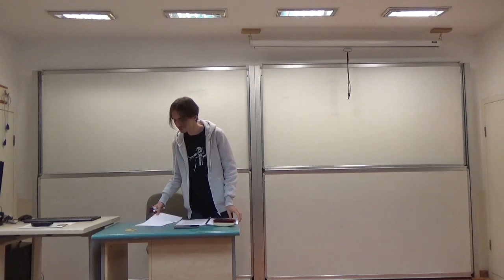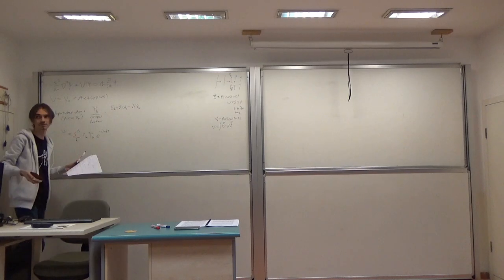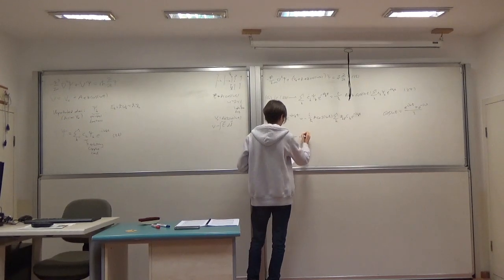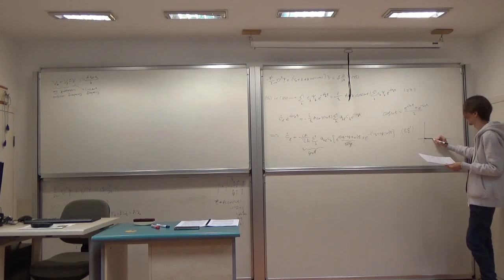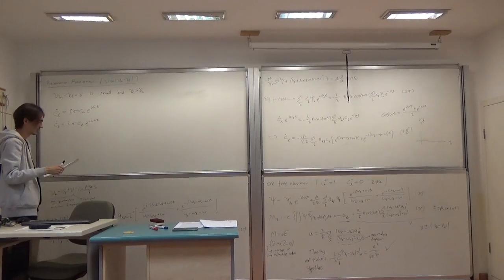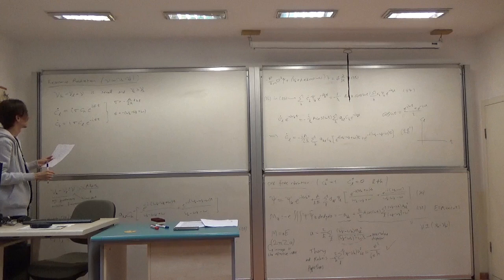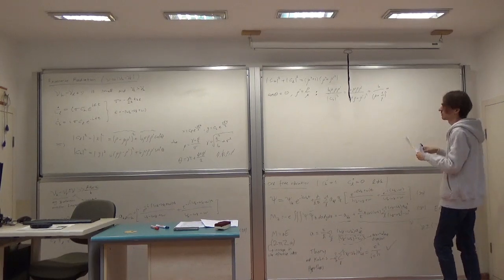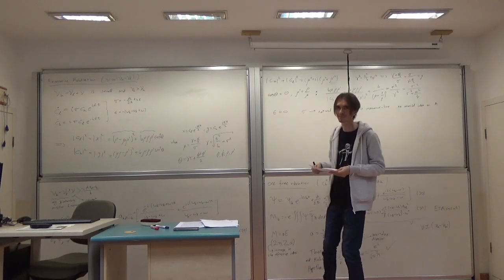Schrödinger's Four Lectures on Wave Mechanics (3/4) | Efe Güleroğlu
Bilkent Scientific Communication Society, 30 November 2022.